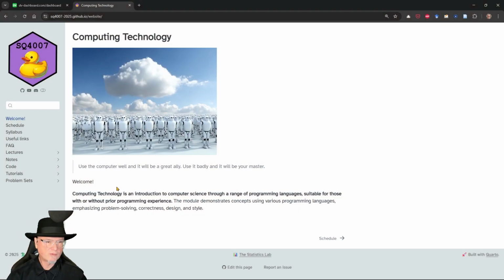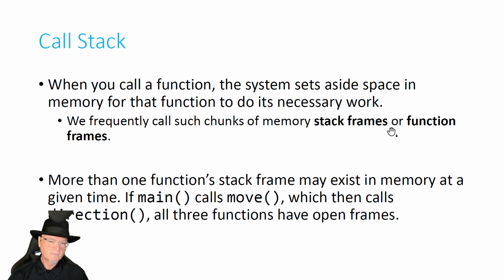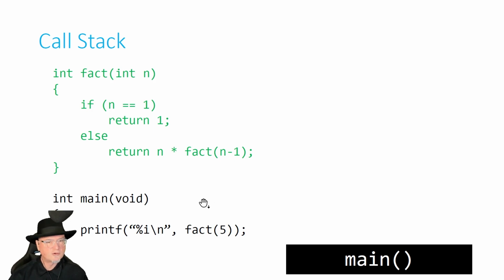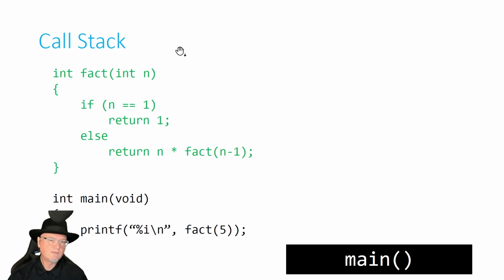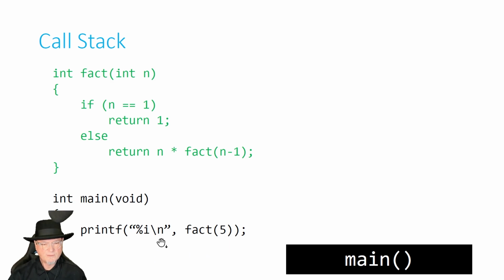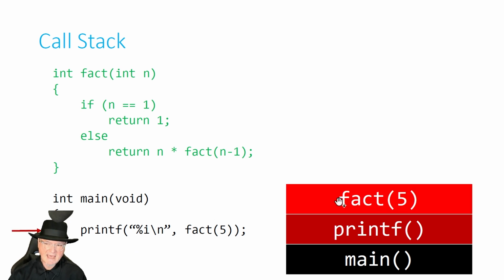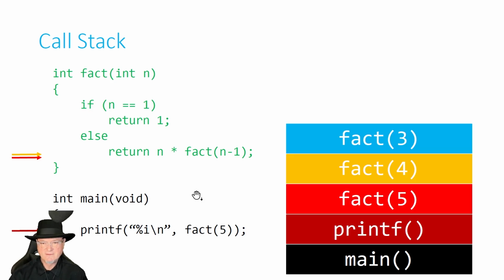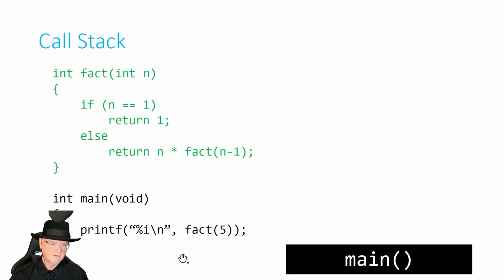SQ4007 Tutorial wk4 Call stacks